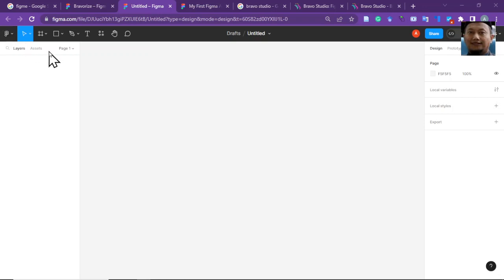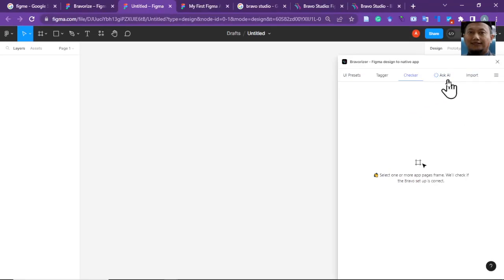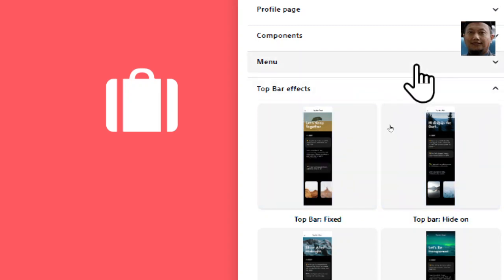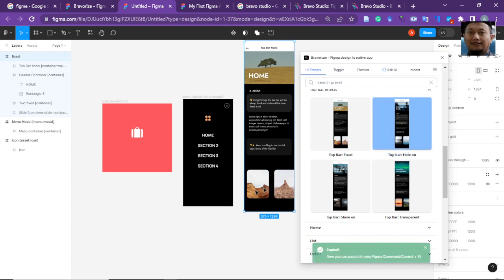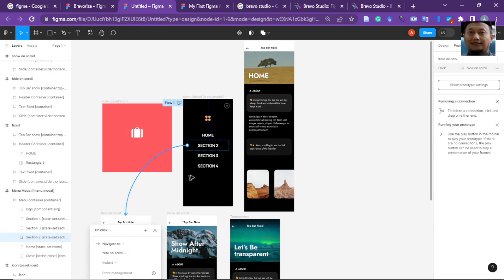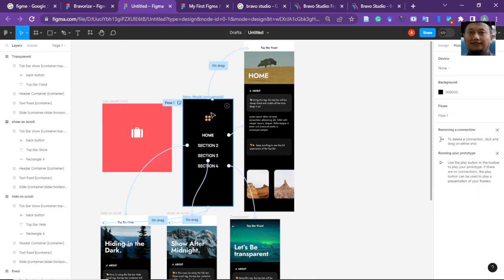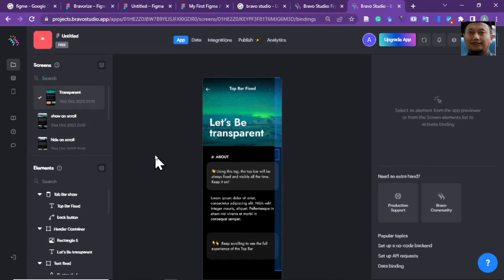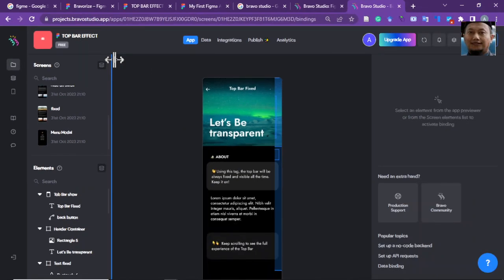Using Bravorizer Plugin for Figma